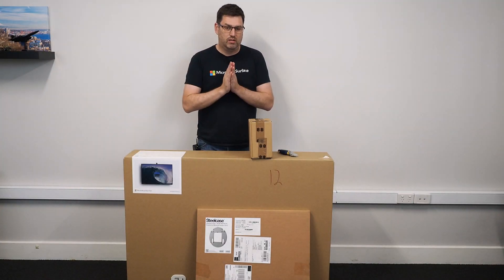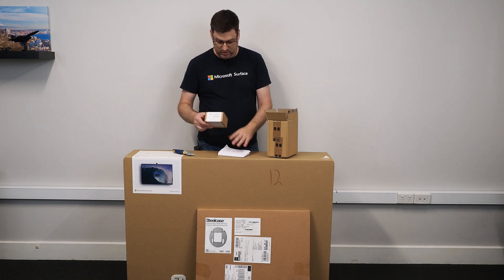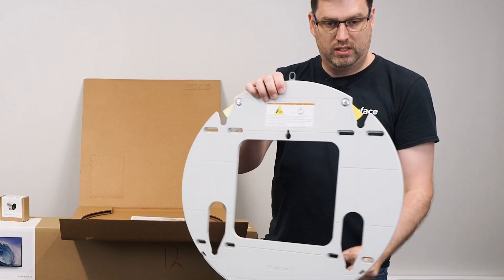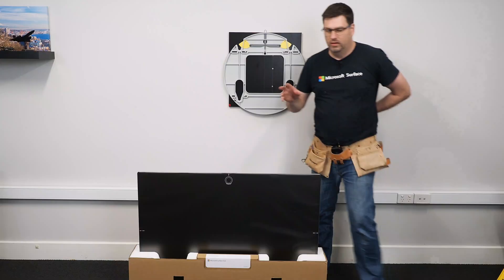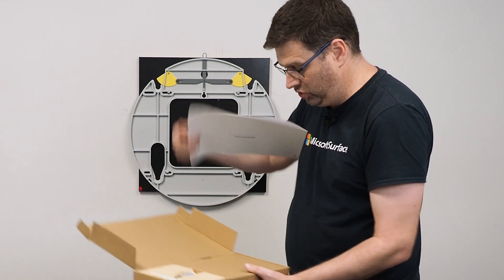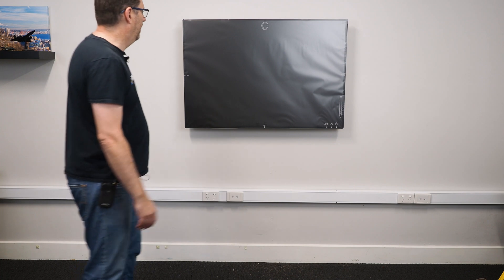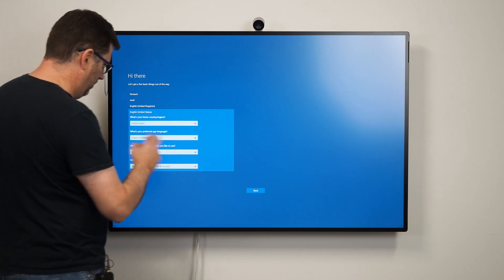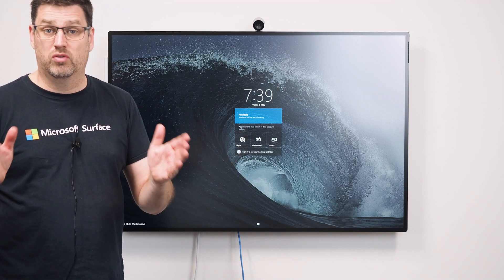Microsoft Surface Hub 2S Installation & Setup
So we finally got our Surface Hub 2S! What an incredible piece of machinery.

For Aussie Viewers:
Buy your Surface and accessories from us. We'll take care of you with extended warranties and competitive prices.